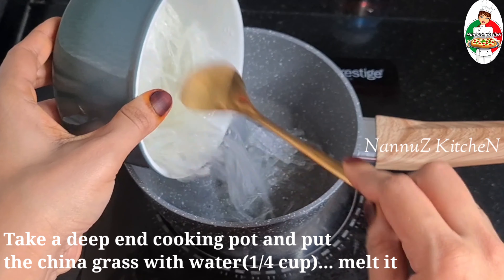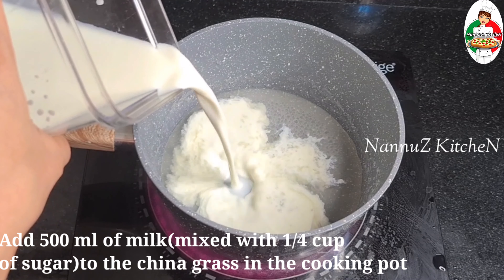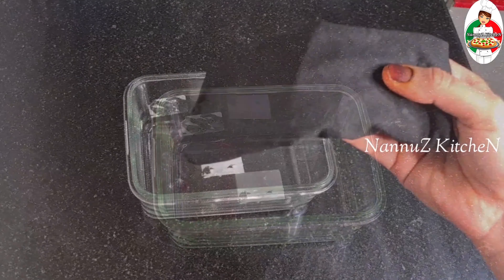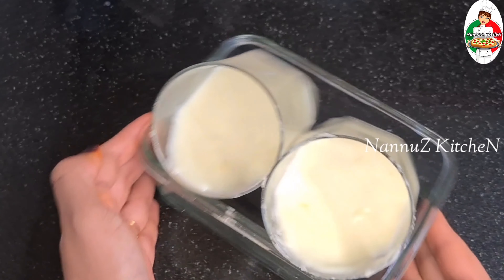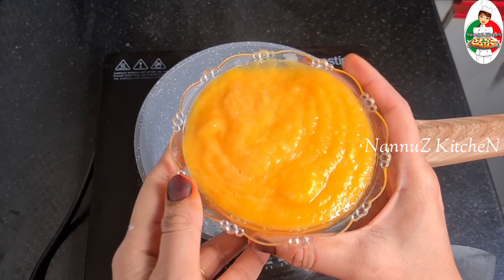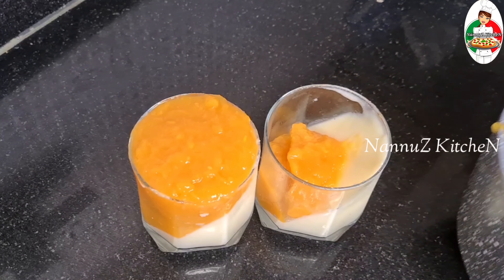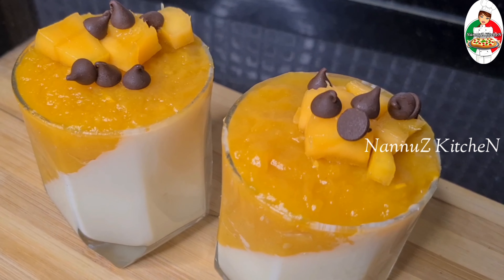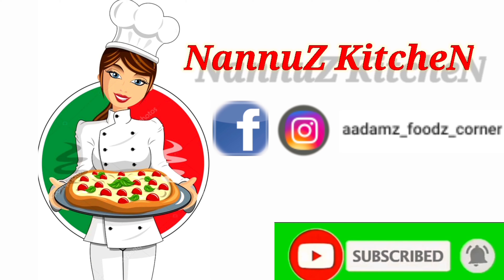||മാമ്പഴവും പാലും ഉണ്ടോ ആരെയും കൊതിപ്പിക്കും ഈ പുഡിങ് 5മിനിറ്റിൽ||MANGOPUDDING||NANNUZKITCHEN||EP:54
intgredients
Ripped mango - 3medium pc
Milk - 500ml
chinagrass- 10 gm /corn flour
Water
Sugar